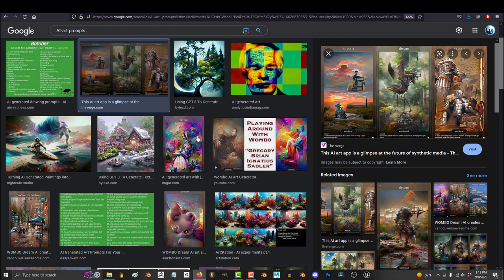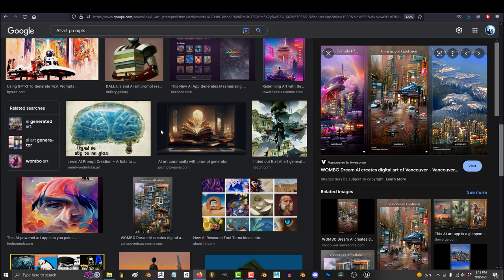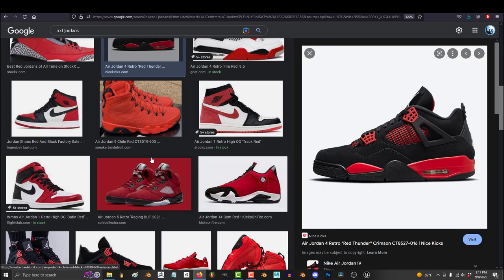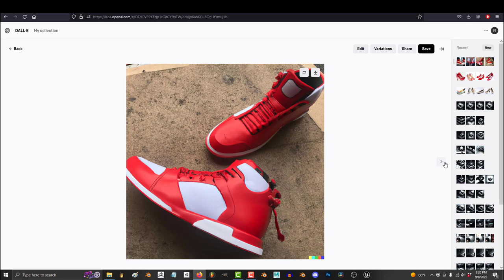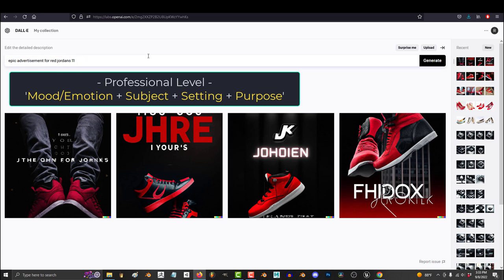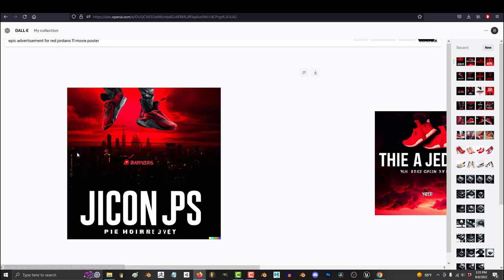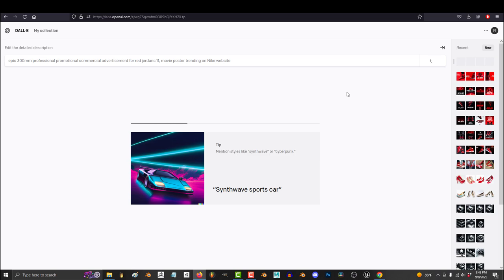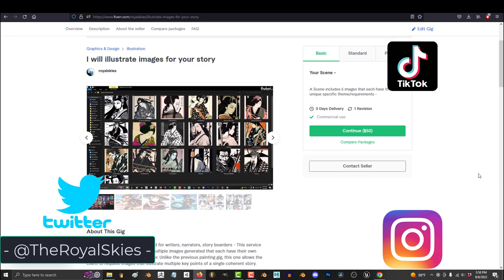Dall-E - How To PROMPT Like A PRO (In 3 Minutes!!!)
Alright, now that you know how Dall-E works, here's a quick example of how to start typing your Prompts like a Professional-!!